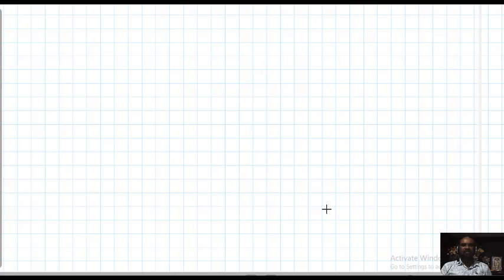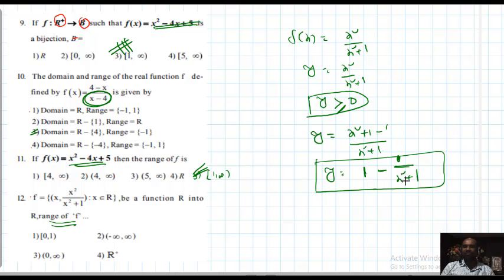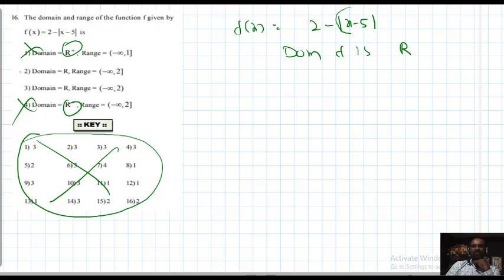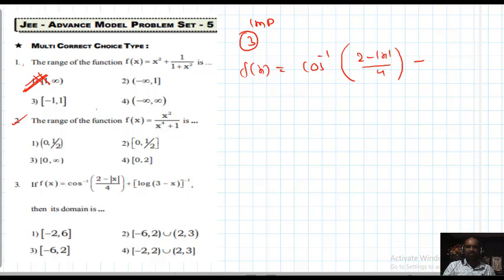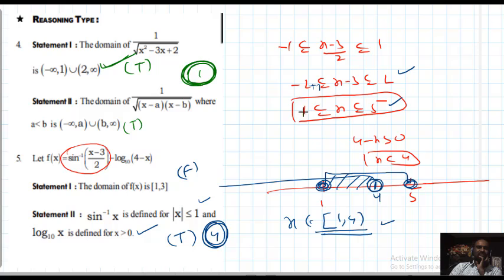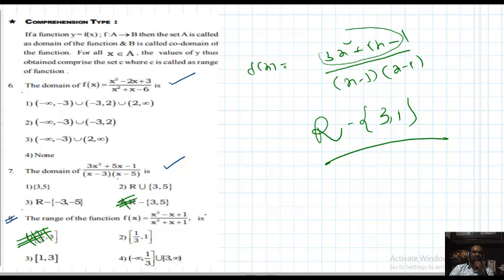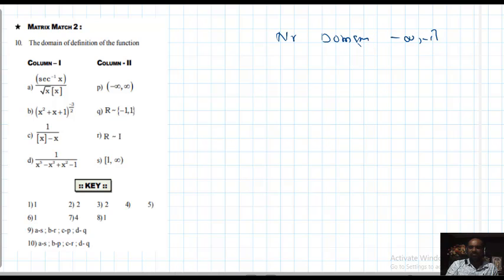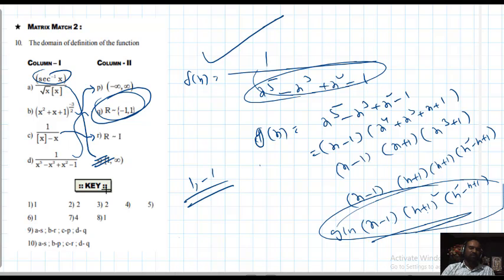FUNCTIONS PART 18 (jee mathematics)